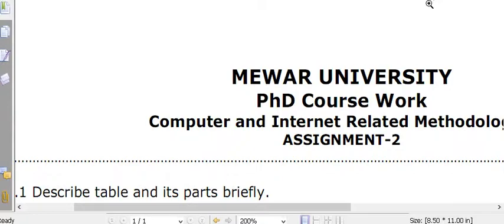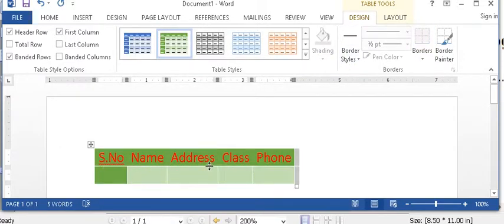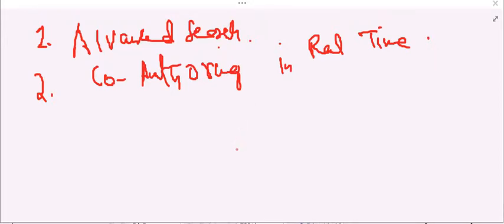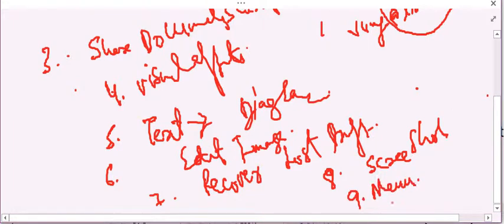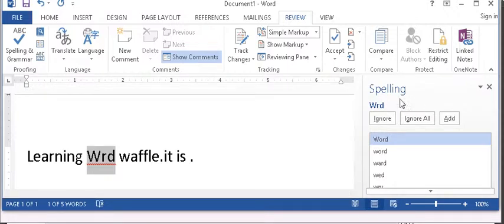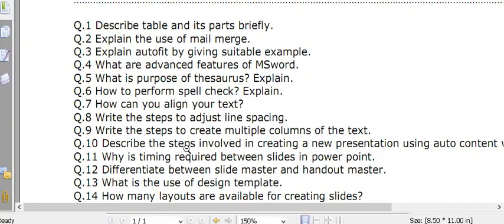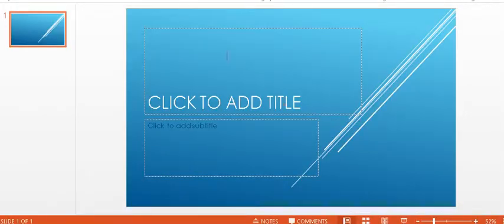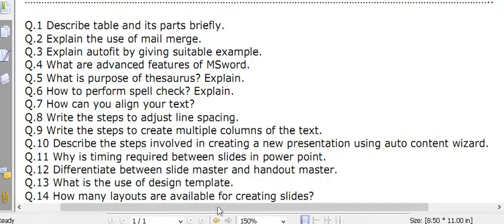ICT part 1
Assignment 2 of mewar university ICT explaned for non computer Guys